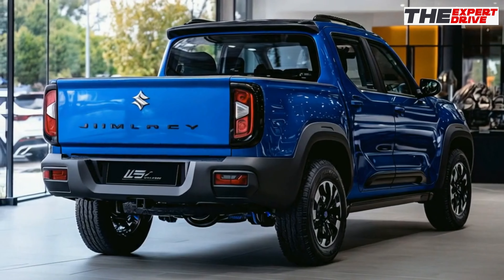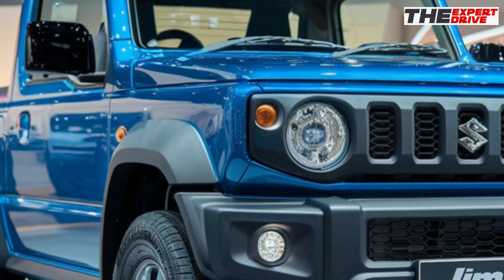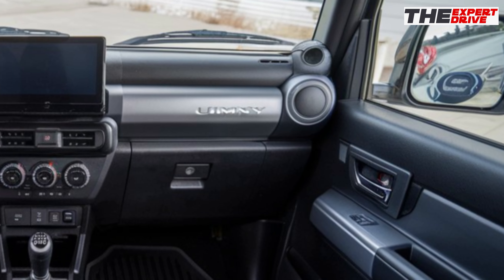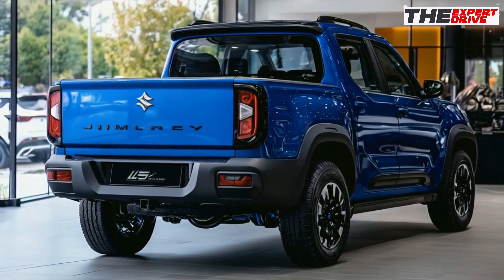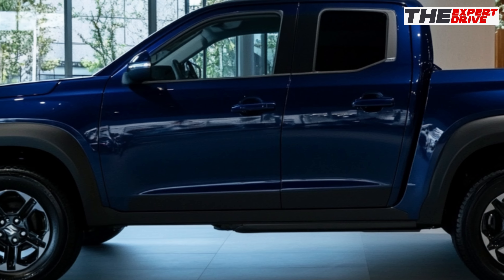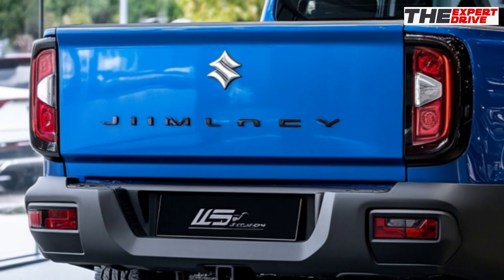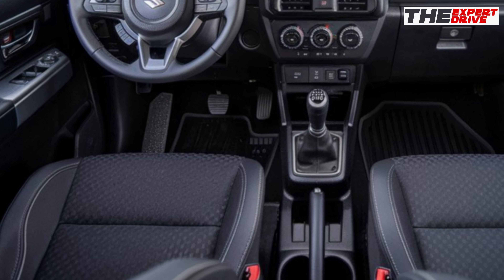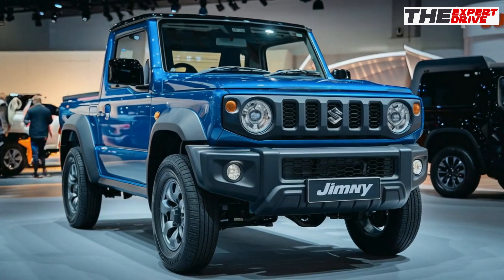Finally! 2025 Suzuki Jimny Sierra Pickup - The Small Truck We've Been Waiting For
🔥 BREAKING: Suzuki just dropped the truck version of our favorite mini 4x4! The 2025 Jimny Sierra Pickup is everything we hoped for - and I'm giving you the full rundown.
After years of rumors and concept cars, Suzuki has finally transformed the beloved Jimny into a proper little pickup truck. In today's video, we're diving deep into:

The new extended wheelbase and cargo bed specs
That bulletproof 1.5L engine paired with proper 4WD
Interior upgrades & tech features
Real-world payload & towing capacity
Price comparison vs other compact trucks
Why this might be the perfect alternative to massive modern pickups

❗NOTE: As this is pre-release info, specs and pricing may vary by region.